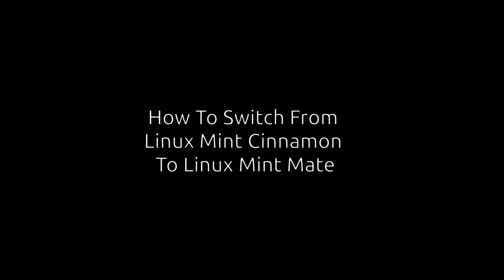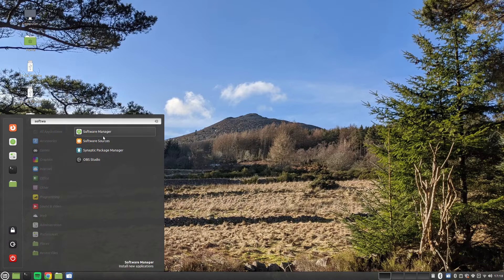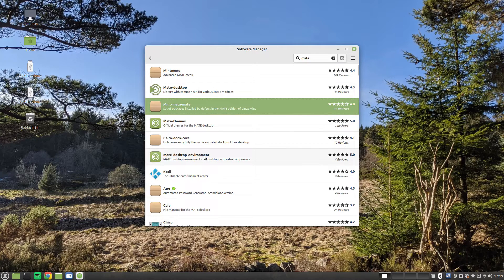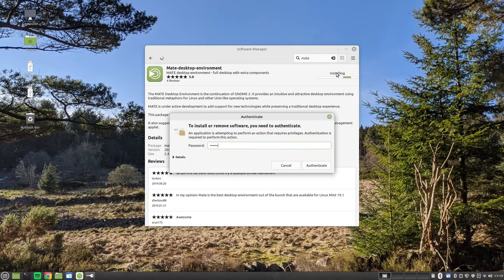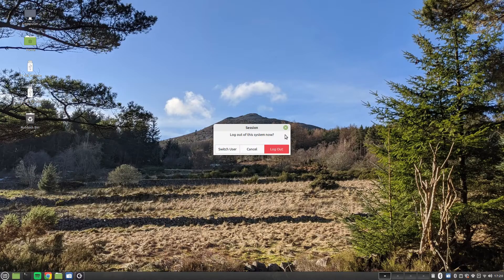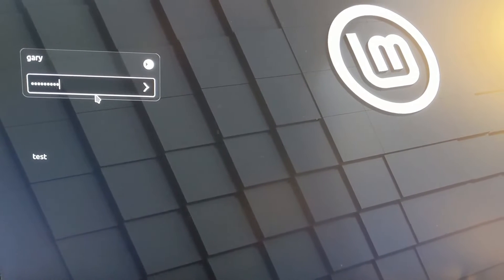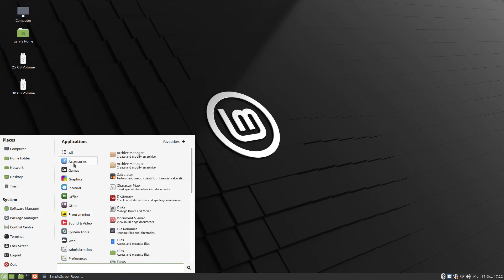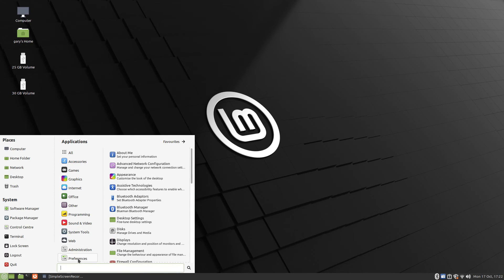How To Switch From Linux Mint Cinnamon To Linux Mint MATE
So you have installed Linux Mint Cinnamon and you want to try Linux Mint MATE but you don't want to have to reinstall the entire OS.

This guide shows how to install MATE and how to switch between Cinnamon and MATE as you see fit.